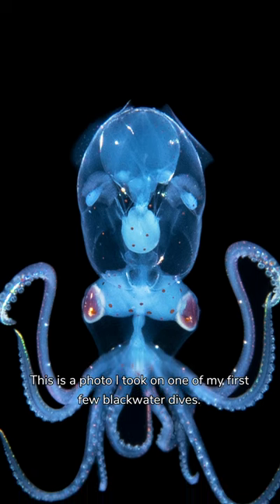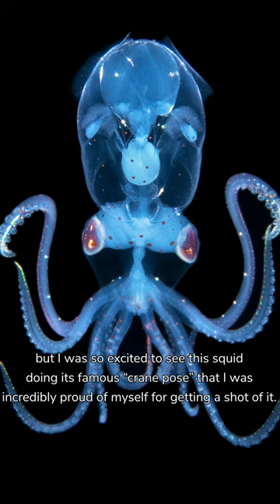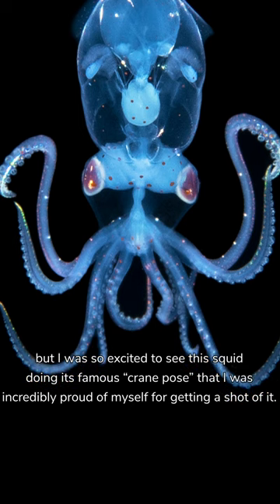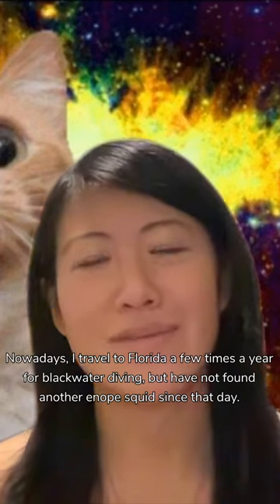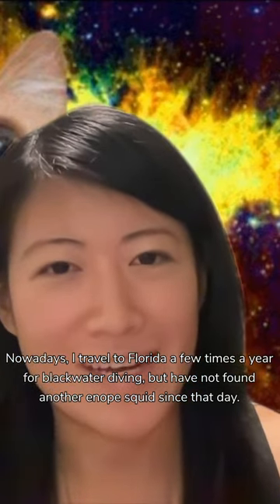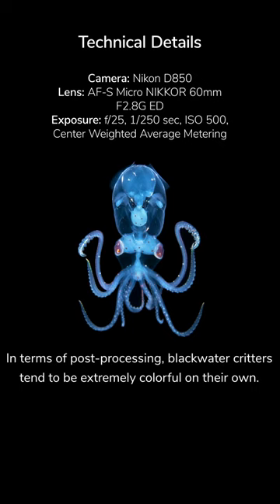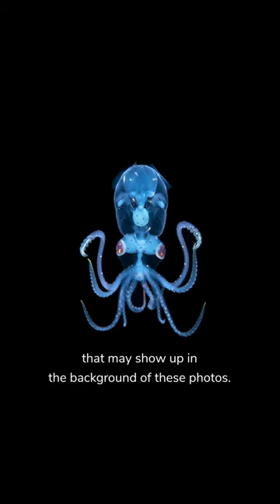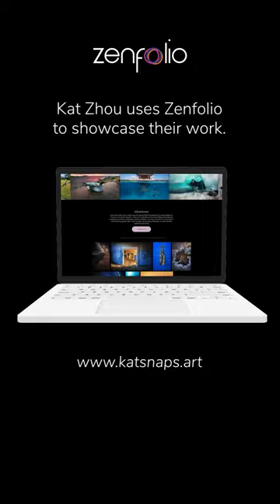Capturing Blackwater Photography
In this video snippet, nature photograper Kat Zhou shares details about her stunning image of a sharpear enope squid captured on a blackwater dive off the coast of West Palm Beach, Florida. Blackwater diving is a unique and exciting form of photography that allows photographers to explore the deep ocean and capture the dazzling array of critters that call it home.

As Kat explains, the largest synchronous migration in the world takes place every night in our oceans, as trillions of zooplankton and other marine life make their way from the deep ocean to the surface in search of food. This migration, known as Diel Vertical Migration, is a sight to behold, and it's something that Kat is able to capture in her photography thanks to her deep love of nature and her expertise in capturing the beauty of the natural world.

Kat Zhou
KatSnaps

Are you interested in showcasing your own photography? Start building your portfolio today at zenfolio.com